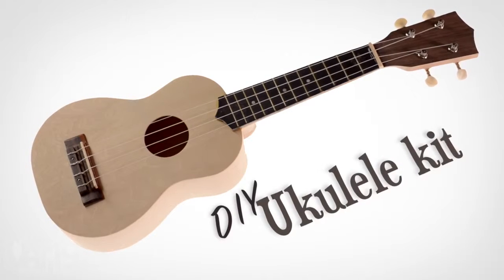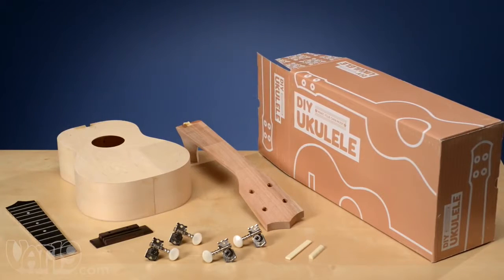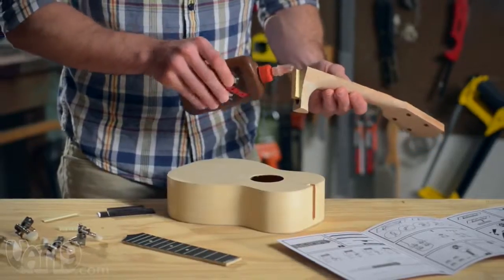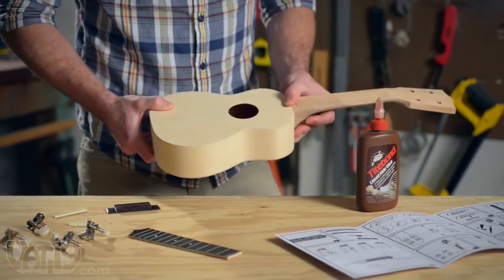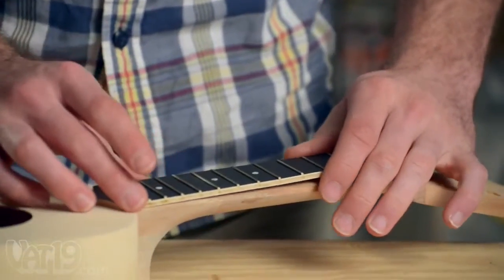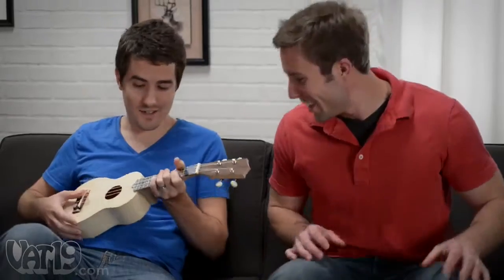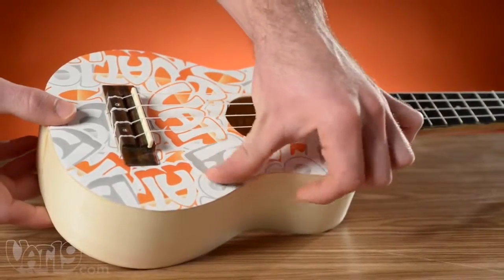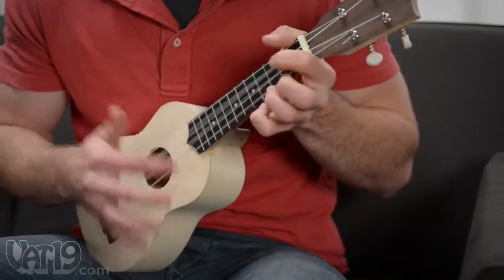DIY Ukulele Kit